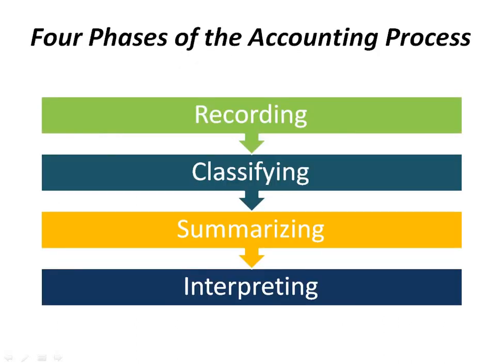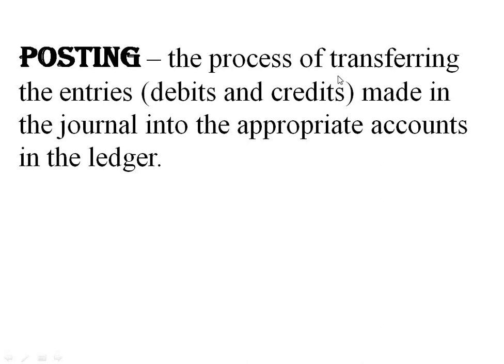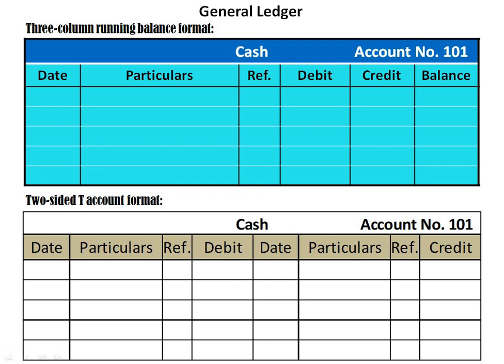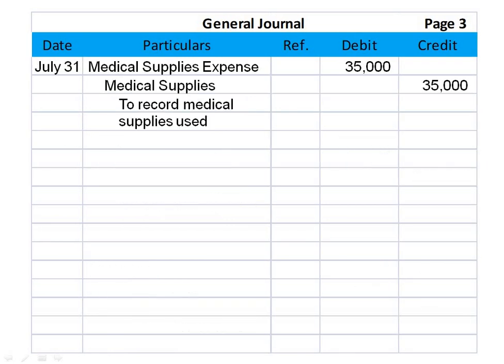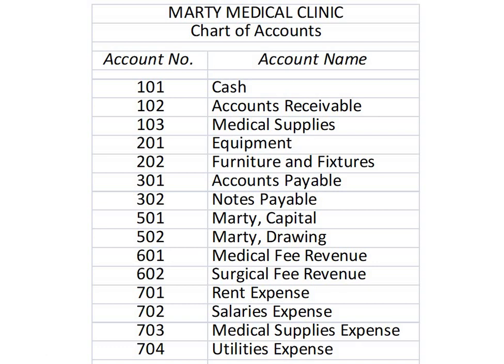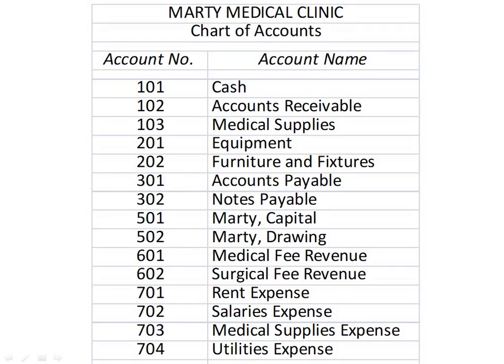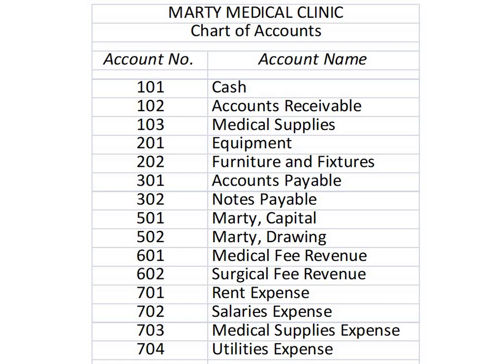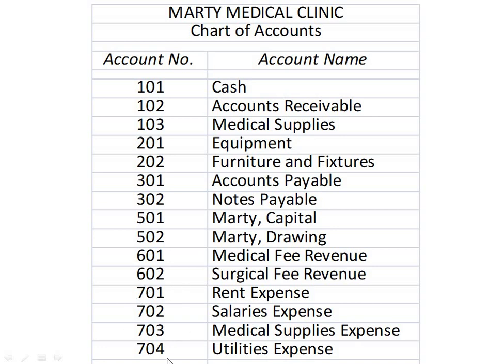Pt. 1: Chart of Accounts, Posting to General Ledger and Trial Balance